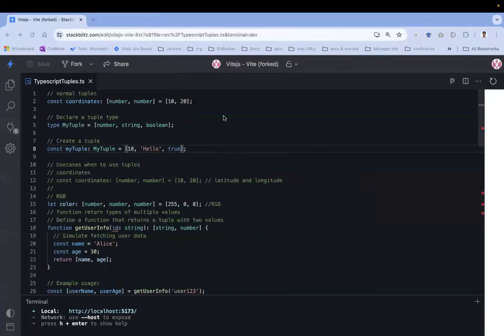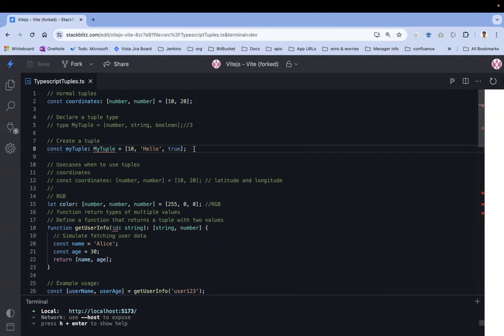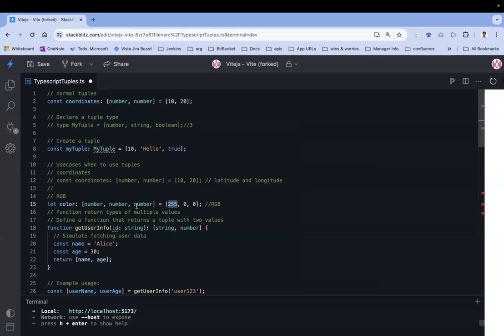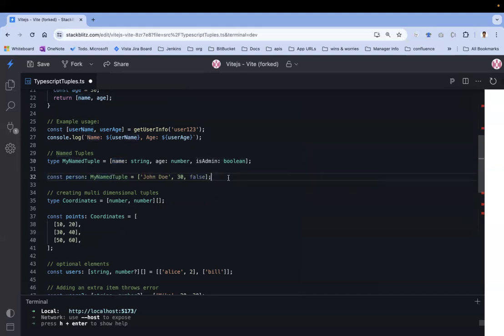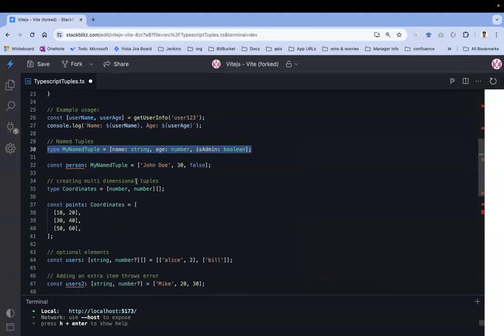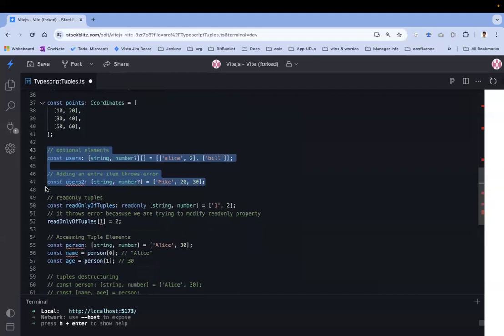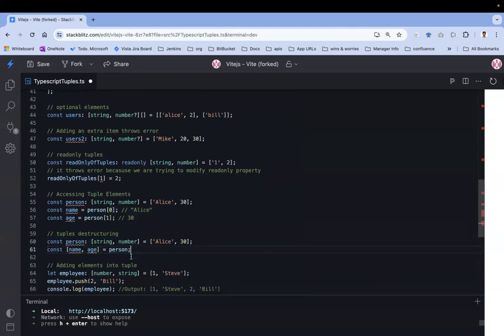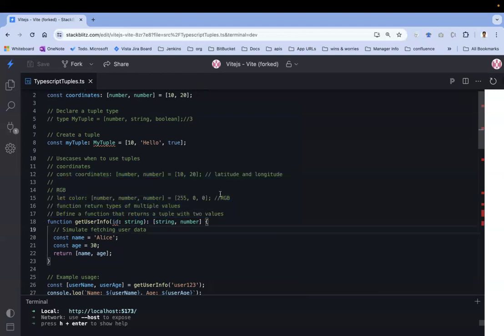Mastering TypeScript Tuples | Tuples Use Cases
For Beginners, this Video really helps to understand many points.